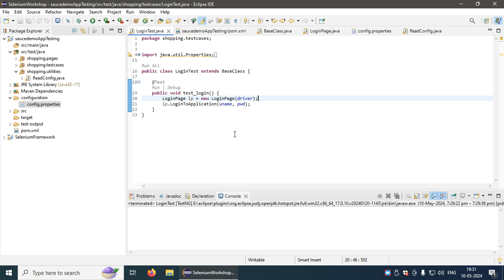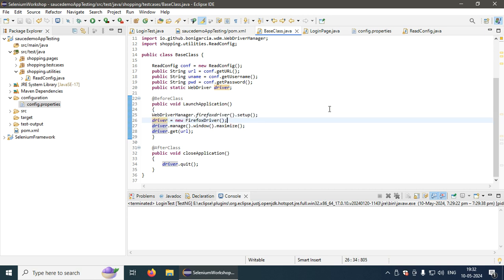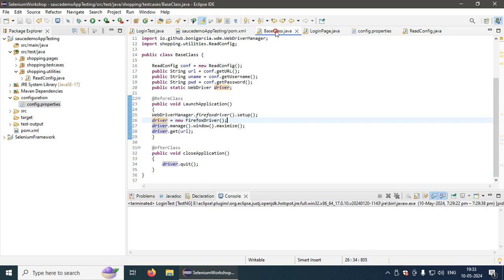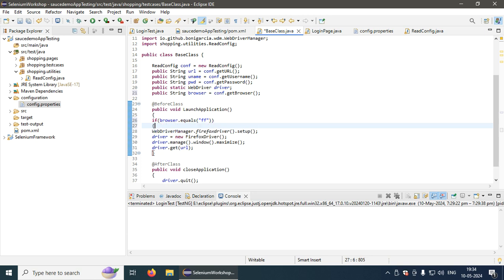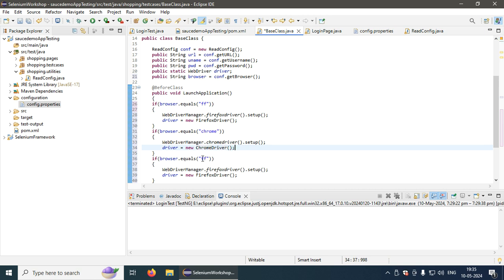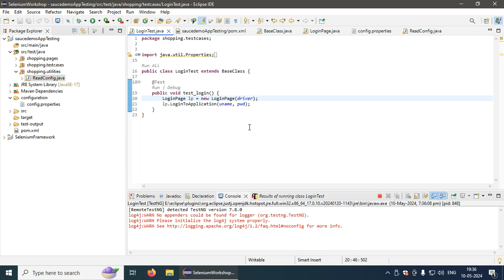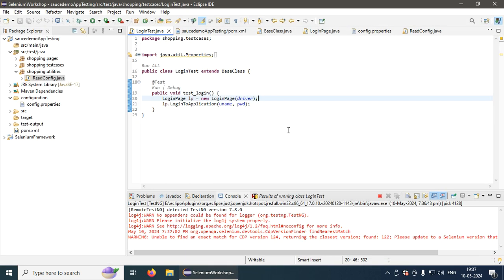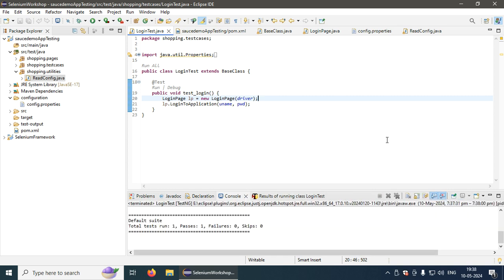P6 - Selenium Hybrid Framework - Running test on different browsers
In this video, we will enhance our script in previous video to run test on multiple browsers. We will give the browser value in properties file and access that value to run test case in that browser.